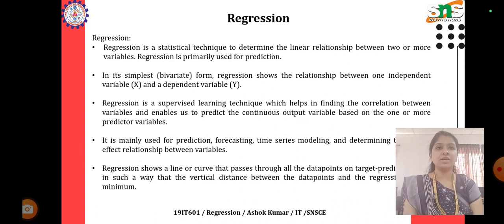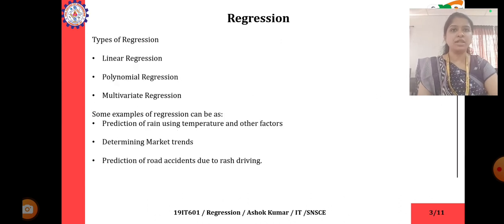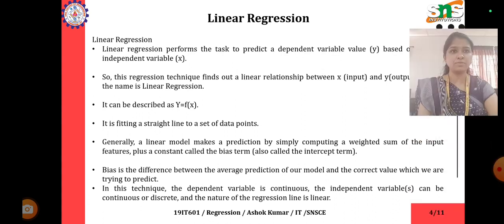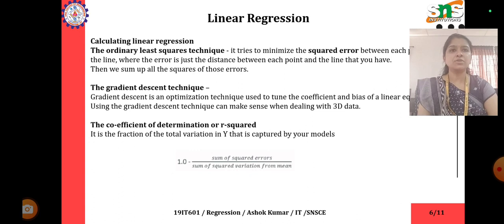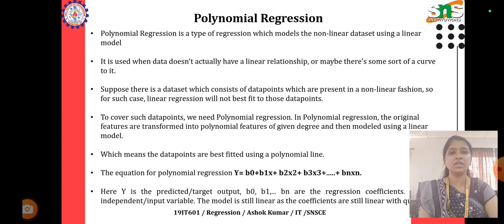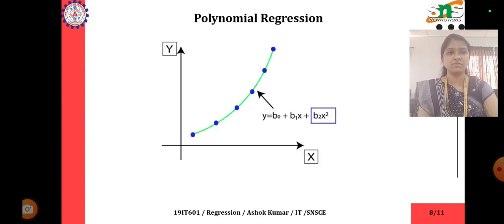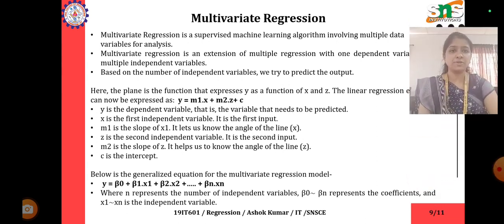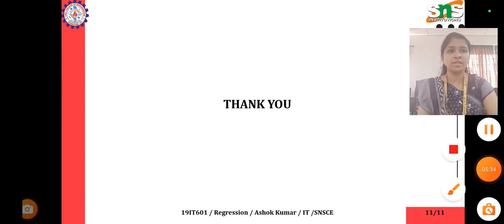N RAMYA DEVI AP/ IT | Data Analytics | SNS INSTITUTIONS